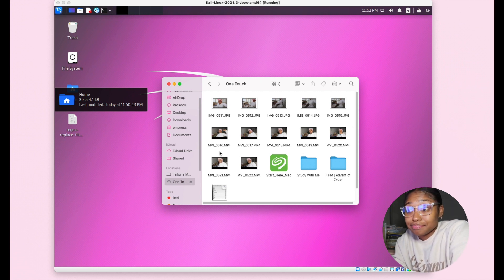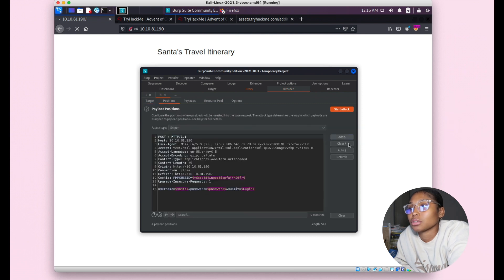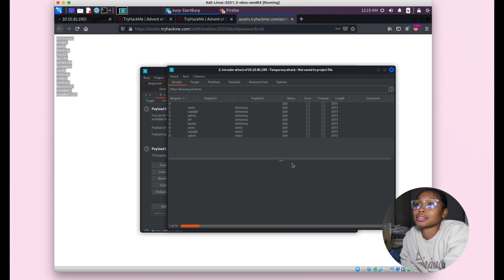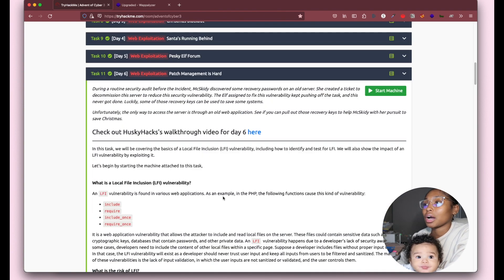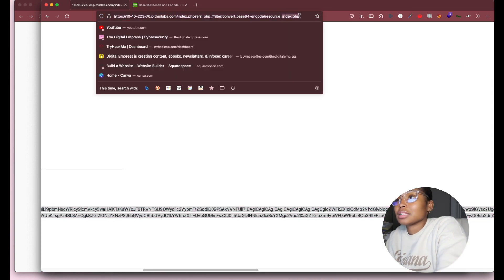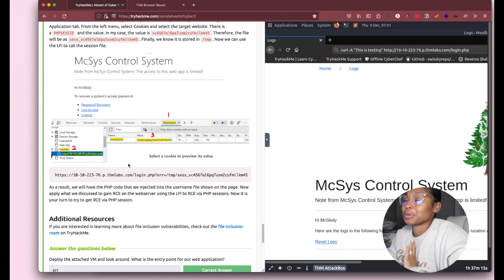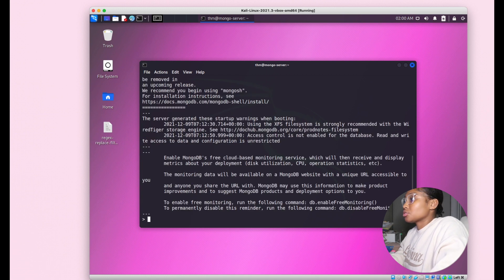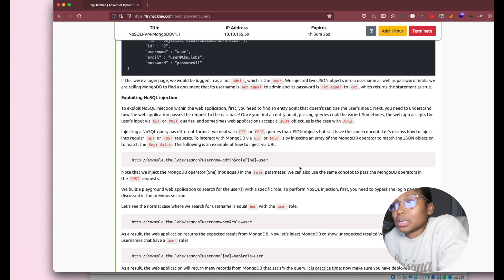TRYHACKME | ADVENT OF CYBER DAYS 4, 6, & 7 | FUZZING, LFI, RCE, & NOSQL INJECTION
It took me forever to edit this damn video but I'm so happy to finally get it up with days that I miss. Hopefully I don't have anymore technical difficulties from here on out. As of right now I'm officially on my 11 day streak of hacking!

Chapters:
Introduction: 0:00-2:59
Day 4: 3:00 -11:01
Day 6: 11:02-22:00
Day 7: 22:02-30:30
To Be Continued: 30:31-31:47

Ready to start planning out your career in cybersecurity? Grab my ebook here get started:

Digital Empress ♡